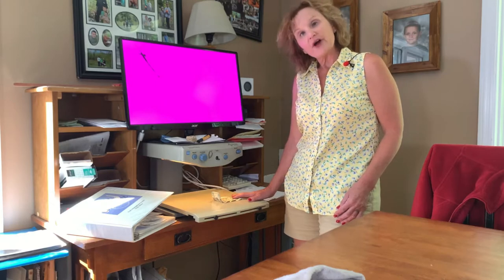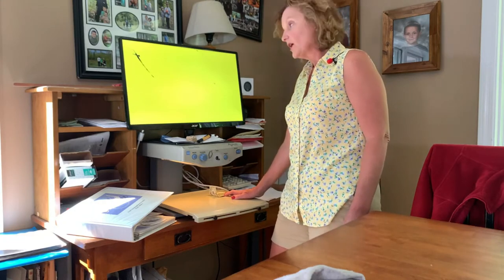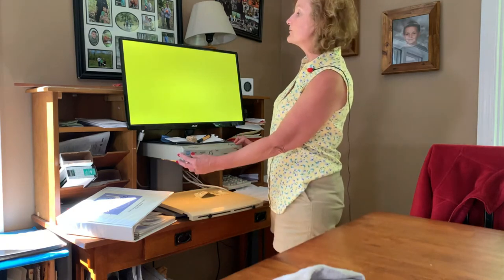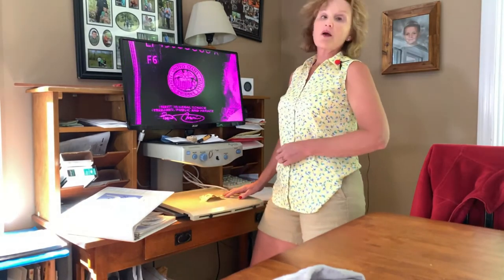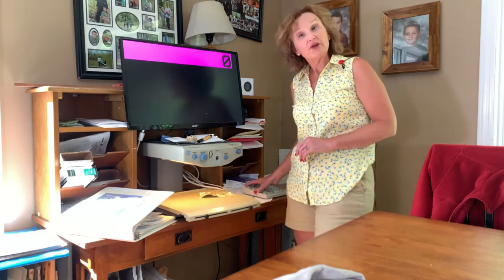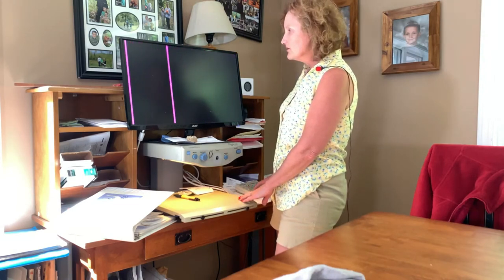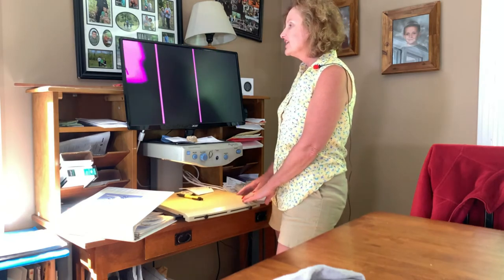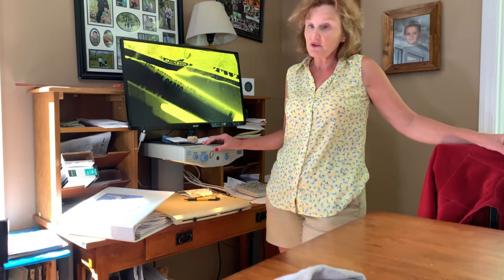How? Using A CCTV or Video Magnifier for partially blind person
Here are some tips for using a CCTV or video magnifier, a helpful device for the partially blind.

Jenn is a children’s book author, beekeeper, ballroom dancer, and musician who lives in Maine with her husband and two sons. She is almost completely blind with progressive vision loss that spans more than five decades.

“Blind or sighted, live like you mean it.”